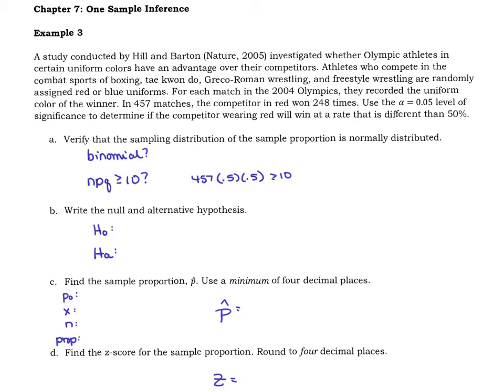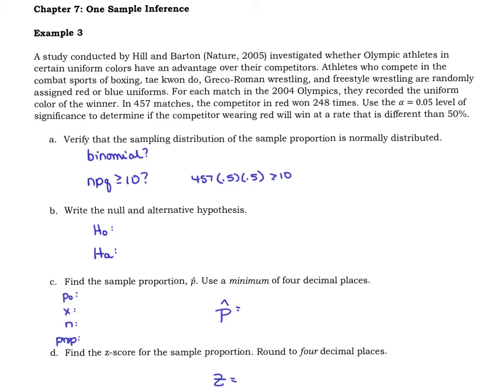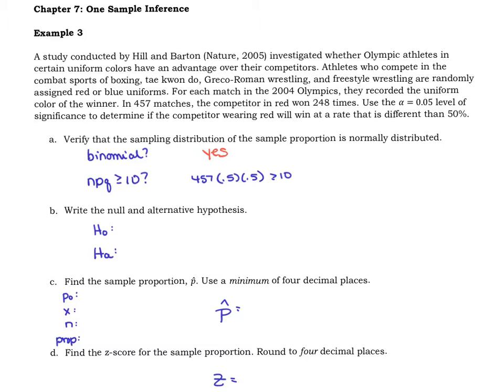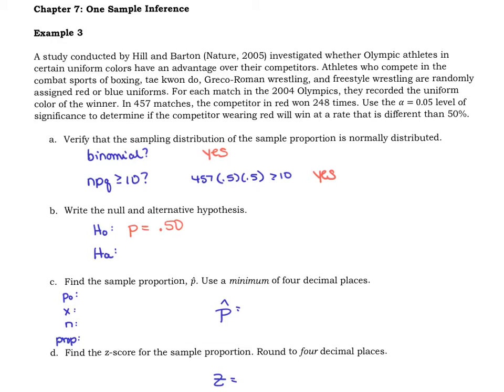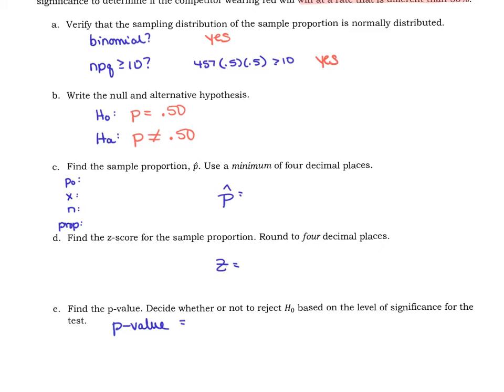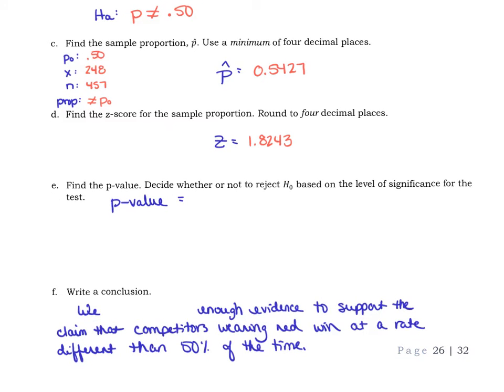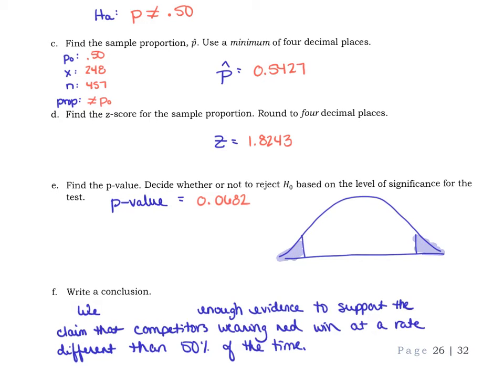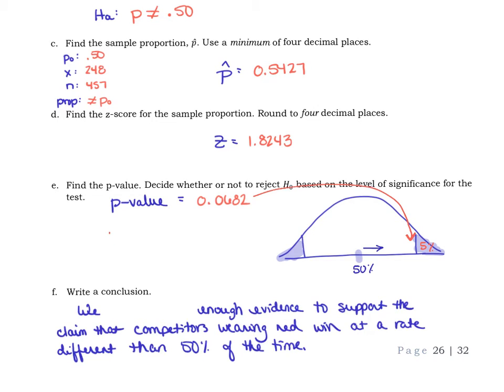Math 111 sec 7.2 pg 26 ex 3